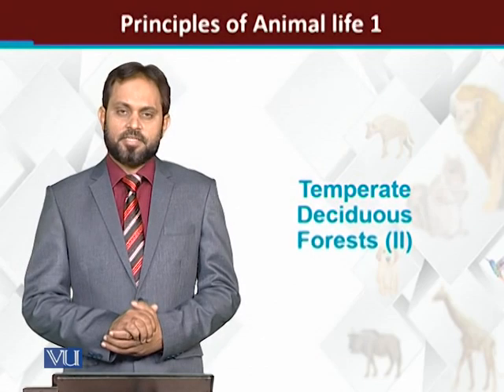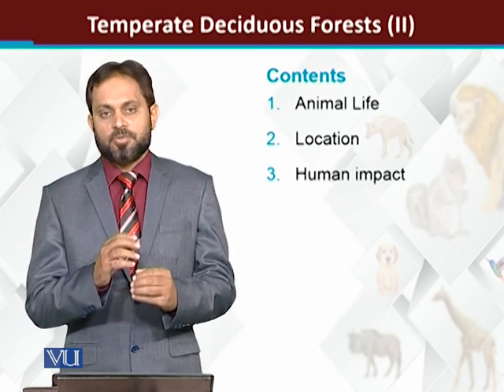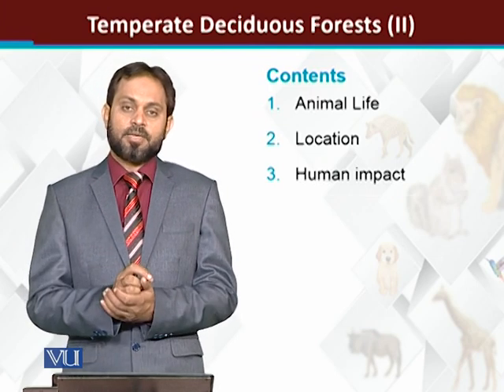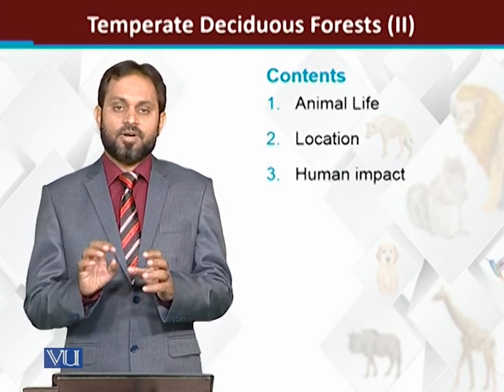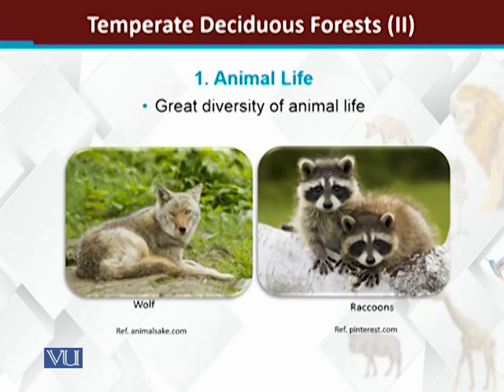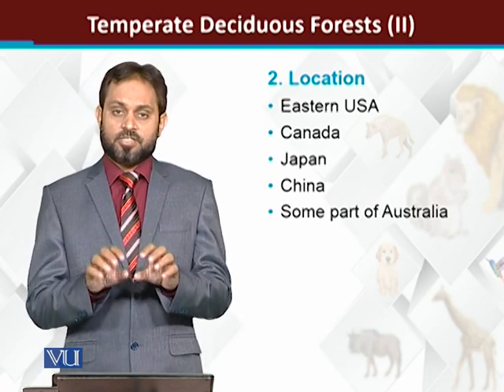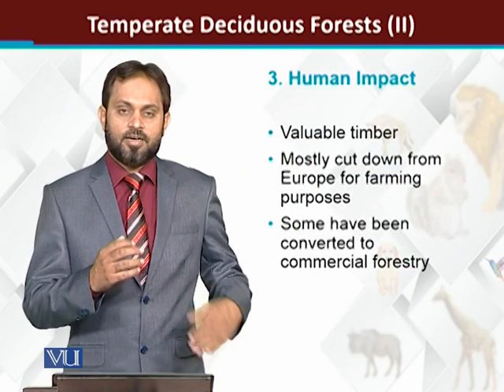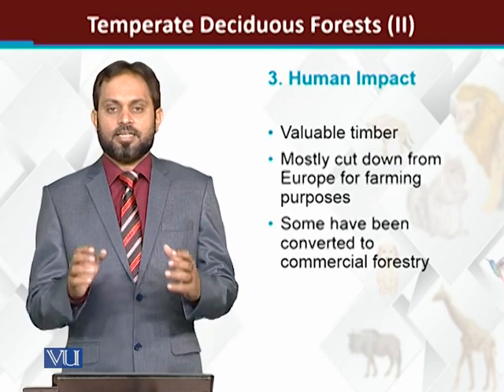Temperate deciduous forests Examples | Principles of Animal Life-I | ZOO514T_Topic251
Topic251: Temperate deciduous forests Examples
by Dr. Muhammad Tariq Zahid